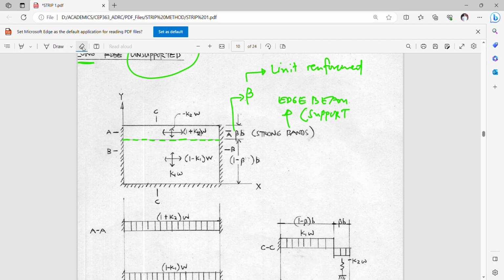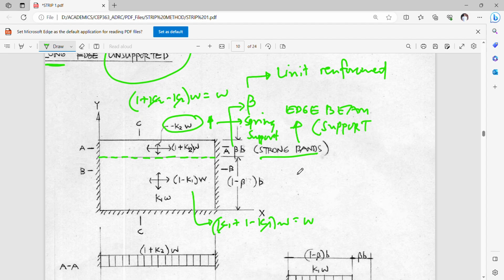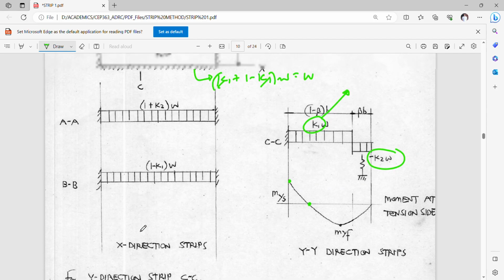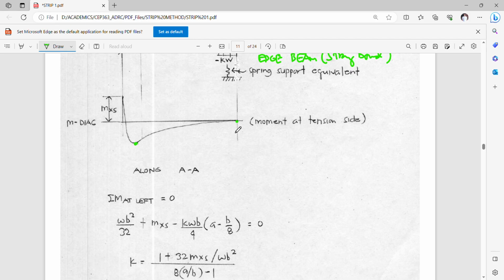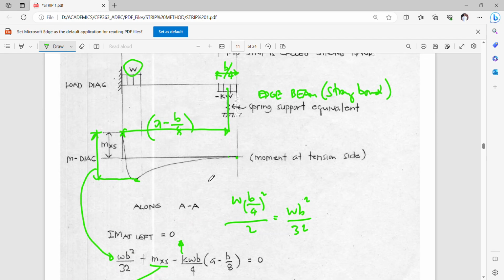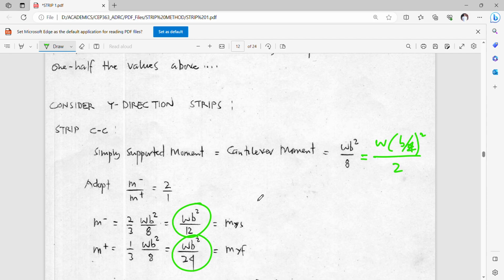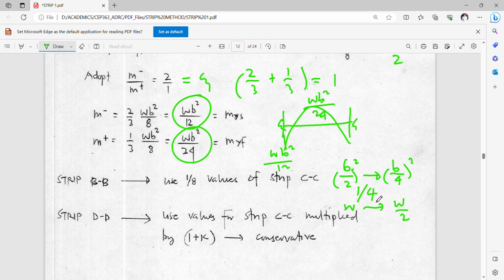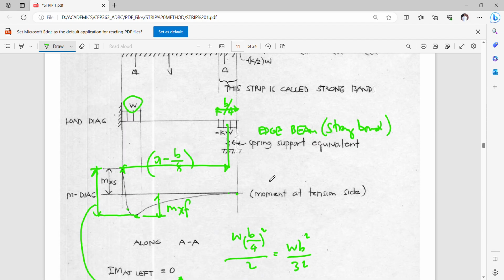STRIP 5 UnsuppEdges